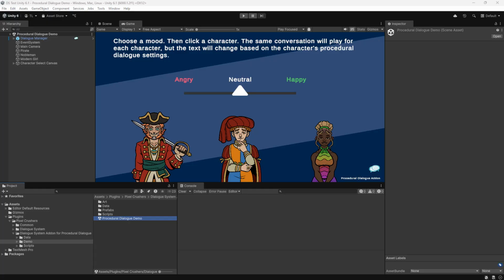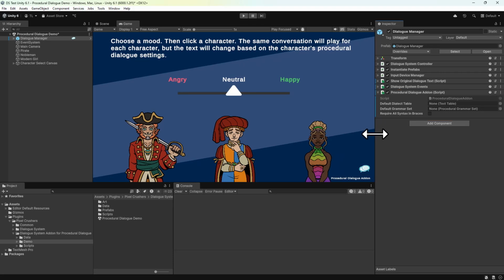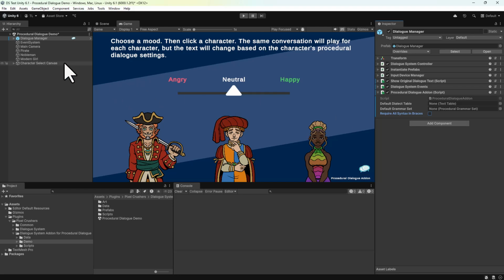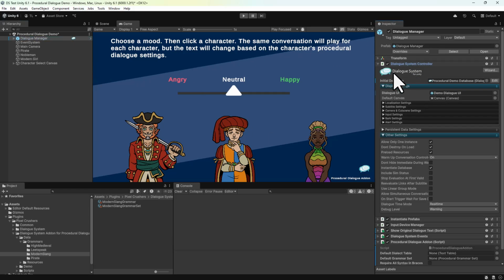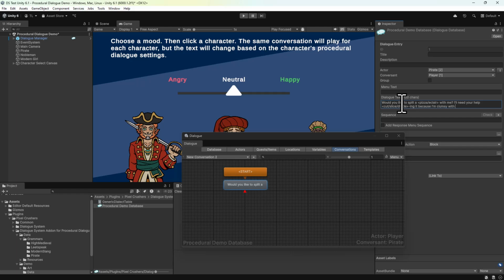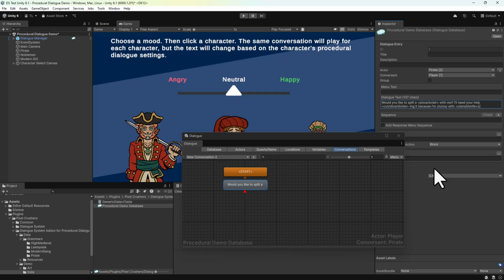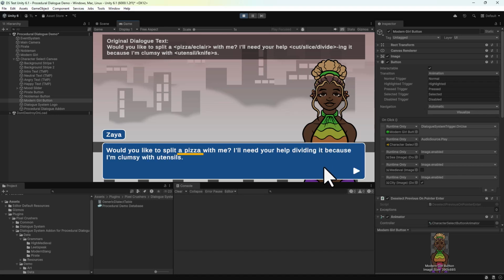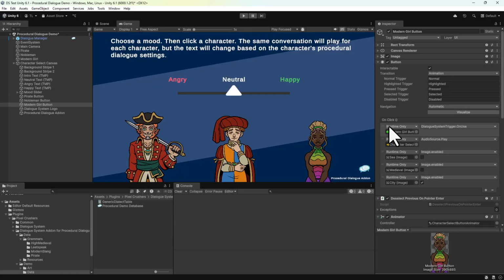Dialogue System - Procedural Dialogue Addon - Setup & Basic Syntax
The Procedural Dialogue Addon is an extension for the Dialogue System for Unity. This video covers setup and basic syntax.